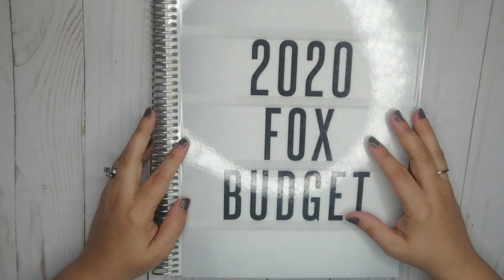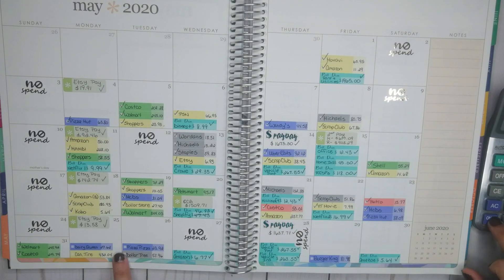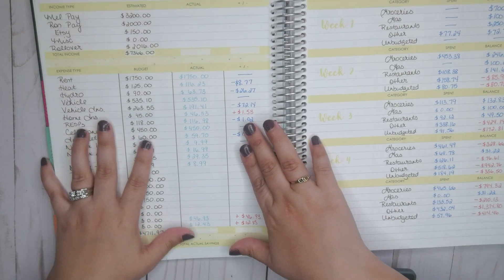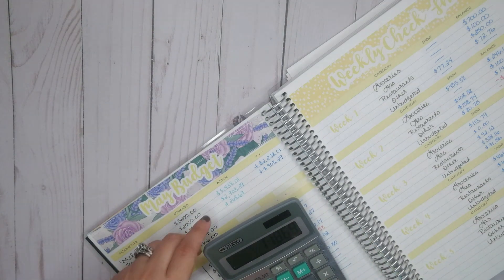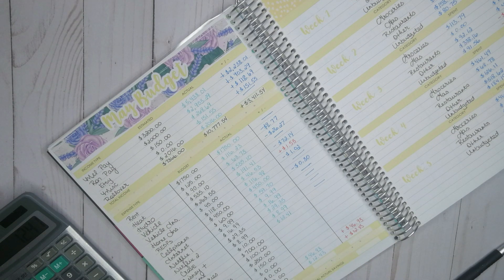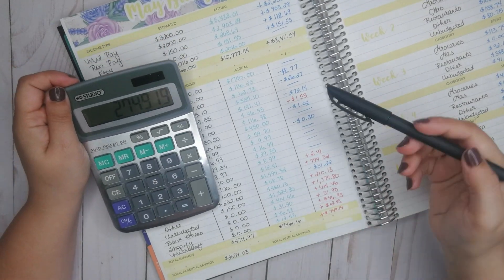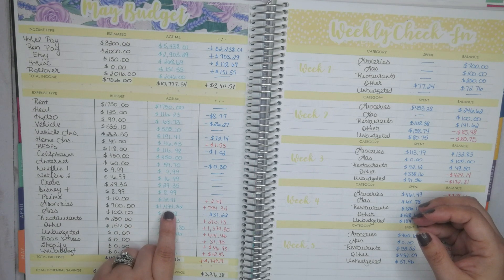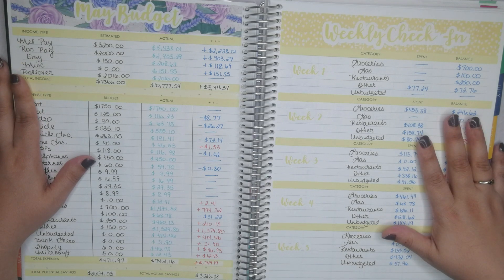May 2020 Budget Review | Erin Condren Deluxe Monthly Planner | Our Budget Life Stickers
I've finally been able to go over our May Budget so that I can post this review for all of you.  Definitely over budget on some items but I think it's also definite progress so I'm super happy with it.

How was your budget for May?  Are you making any changes for June?  I'd love to hear from all of you.

MY ETSY SHOP

Here is a list of some of my favorite Erin Condren Products:

~Deluxe Monthly Planner (COMING SOON)